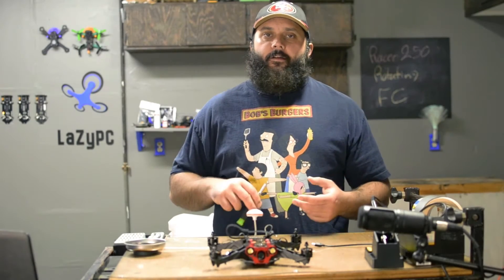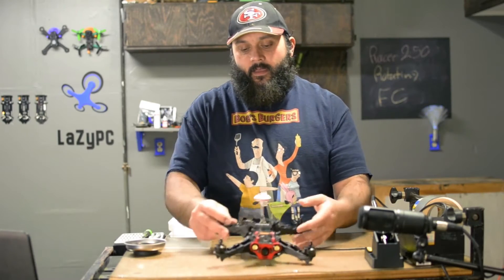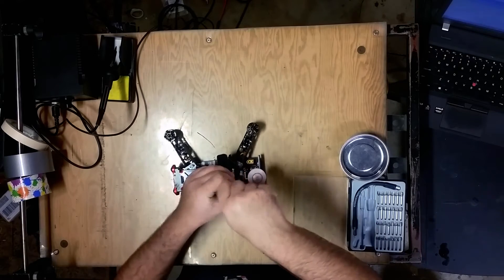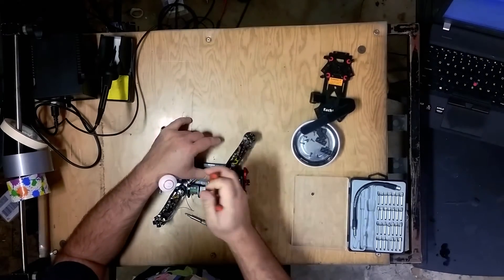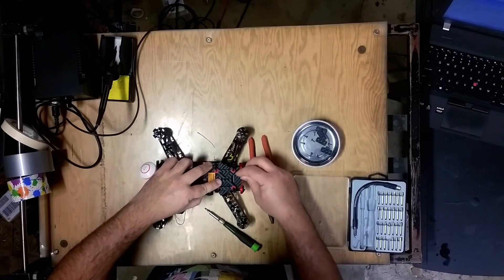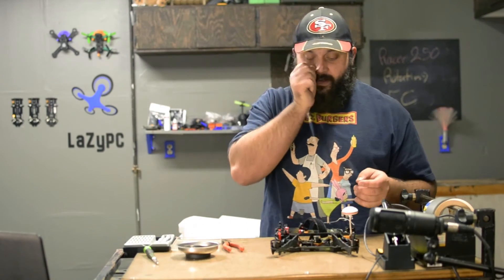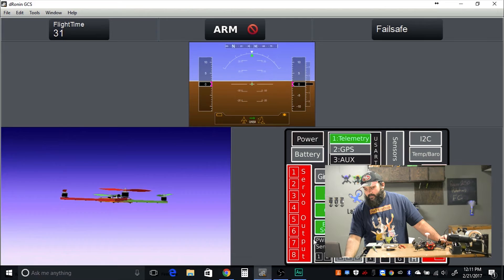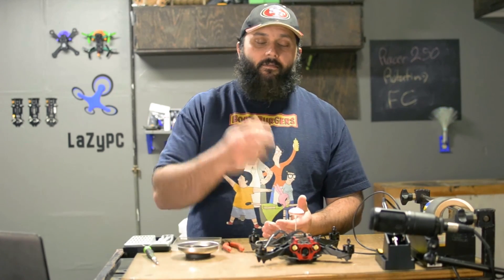Eachine Racer 250 - Turning the FC/USB Port - LaZyPC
Today I go over how to turn the flight controller to get better access to the USB port, and how to set that correctly in the GCS.

I couldn't recommend purchasing a Eachine Racer 250 just because there are better things out there, even for beginners. But if you are interested in what they sell for or need replacement parts they can be found at the following link:

Finally here is the two Facebook groups I mentioned at the end of this video.